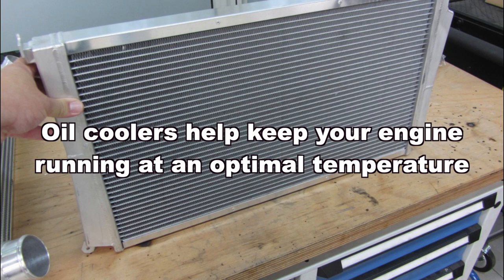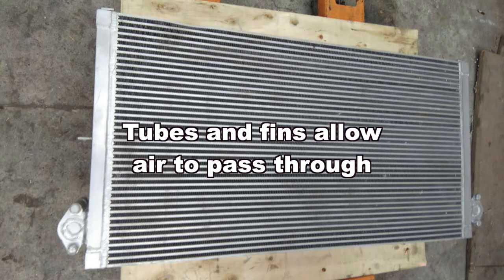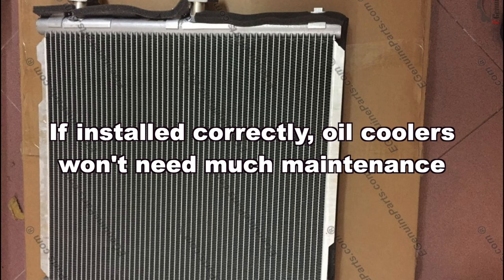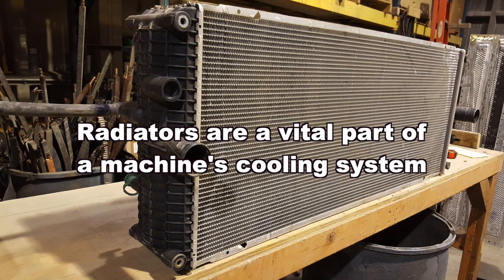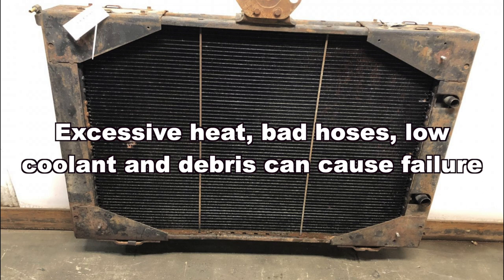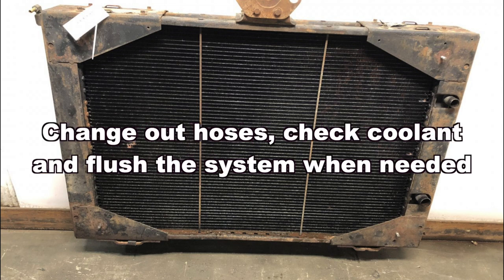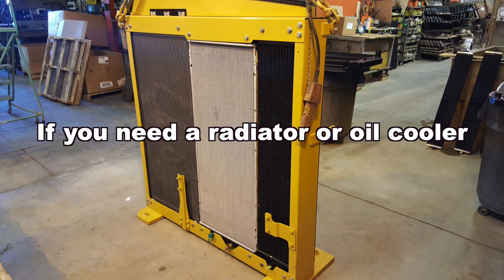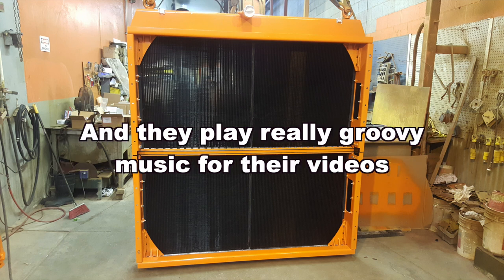Radiators and Oil Coolers, what is the dang difference?!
Here's a little video about the difference between radiators and oil coolers.